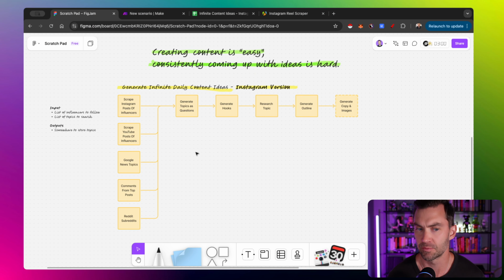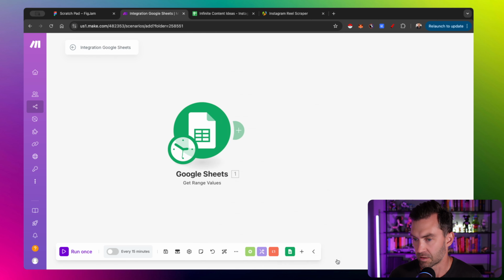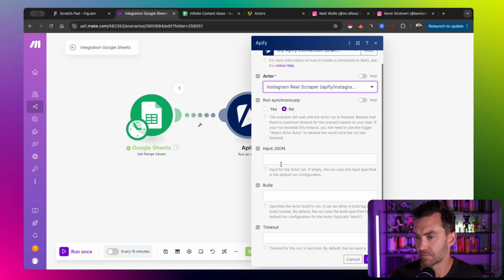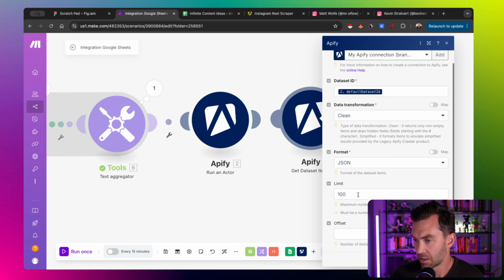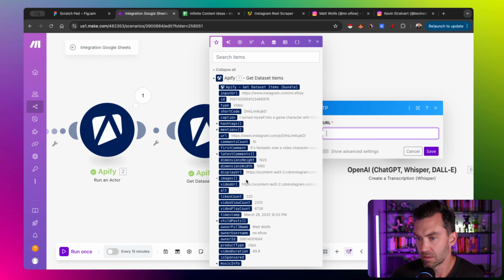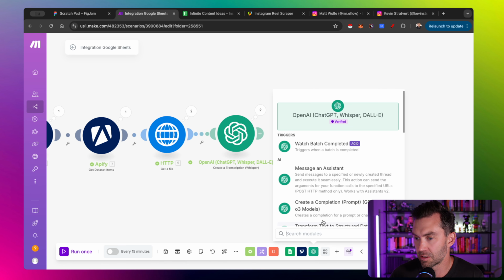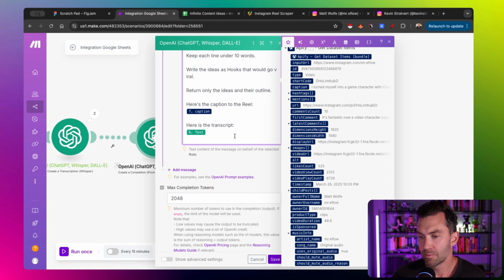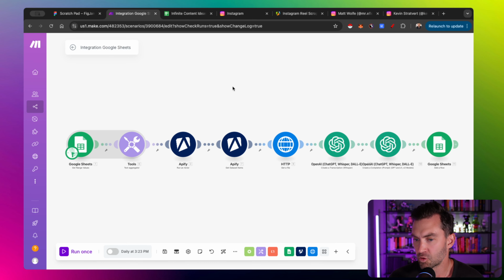Scrape Instagram Reels for Daily Content Ideas (Steal This Strategy)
🔥 FREE BLUEPRINT: Steal this automation — get the full Make.com workflow (link in comments!)

Wake up every morning with a list of fresh content ideas — scraped straight from Instagram’s top creators 😈

In this video, I’ll show you how to scrape Instagram Reels automatically, extract transcripts, and steal the best content ideas from top influencers using Make.com, Apify, and OpenAI’s Whisper API.

You’ll learn how to automate the entire process — pulling Reels, extracting the text, and generating a daily list of ready-to-use content ideas.

Perfect for creators, agencies, and marketers who want to work smarter, scale faster, and never run out of inspiration again.

🔧 Tools Used:
• Make.com (automation platform)
• Apify (Instagram Reels scraper)
• OpenAI Whisper API (speech-to-text converter)

🚀 By the end of this video, you’ll have a fully automated daily content idea generator running 24/7.

📌 Full (and free) automation blueprint pinned in the comments below!